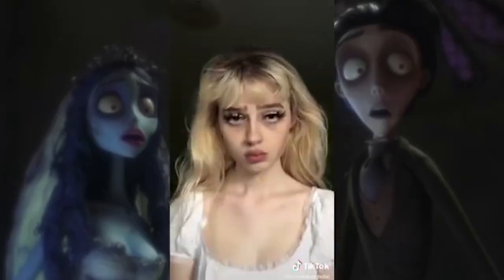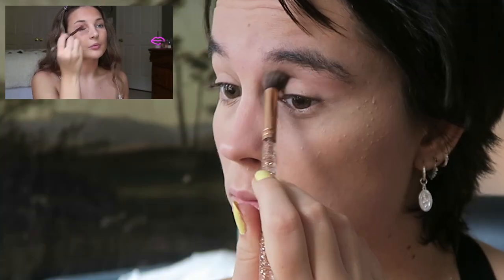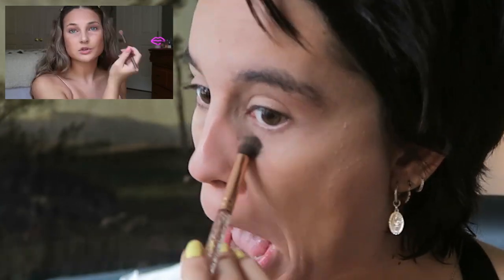I tried to turn myself into a Tim Burton character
Note ''PEPTALK''
Deze video’s bestaan uit informatie en theorieën uit eigen ervaring. Ik deel met jullie mijn perspectief en methodes hoe ik hier zelf mee om ga. Ik ben geen professional en dit zijn adviezen die ik aanbied. Geen feiten❤📚✨

⁉️ FAQ ⁉️
Leeftijd: 22 jaar
Studie: Mediavormgeving, ROC Midden Nederland
Camera: Canon 750D